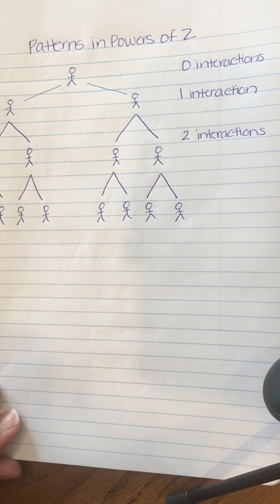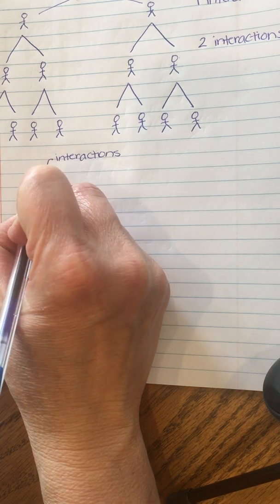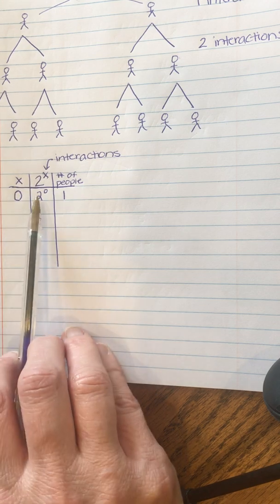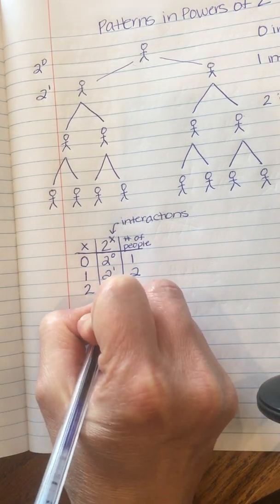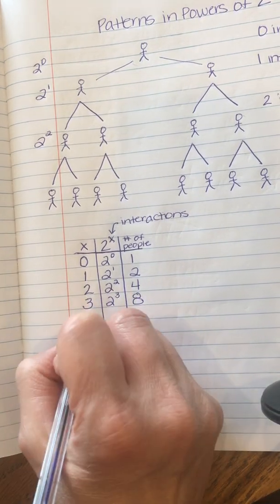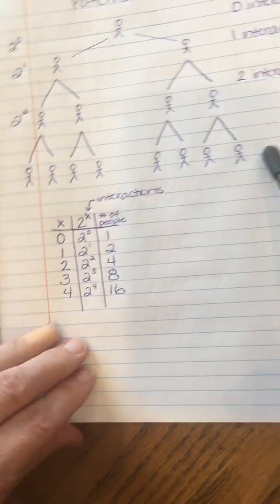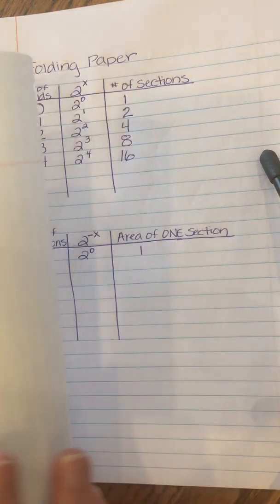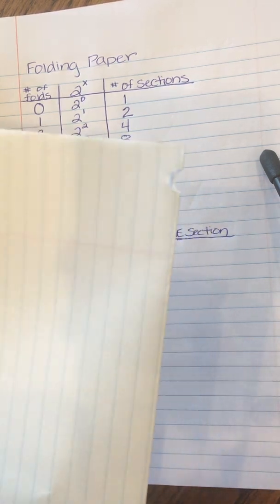Patterns in Powers of 2